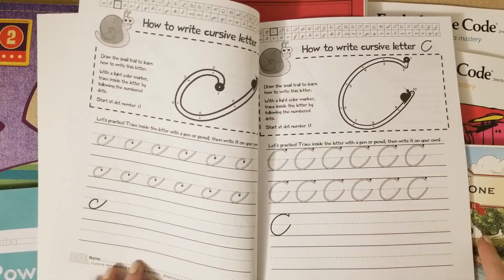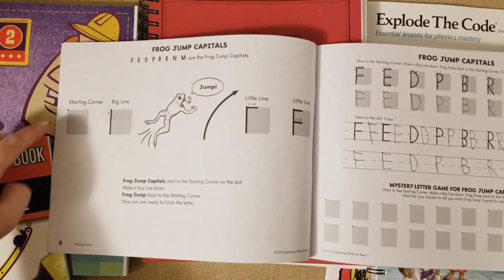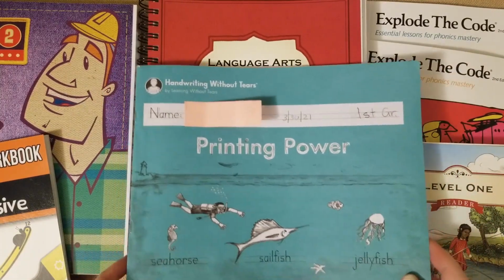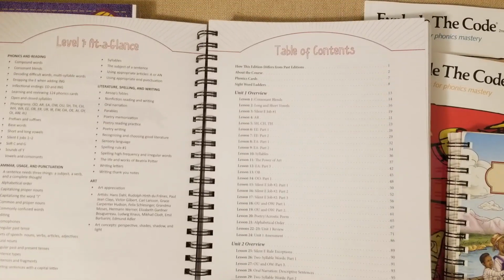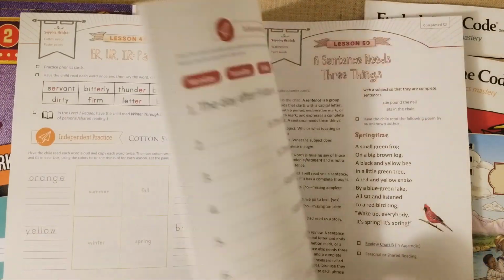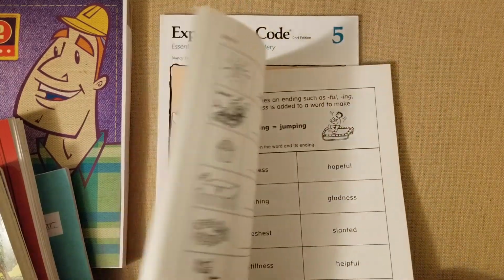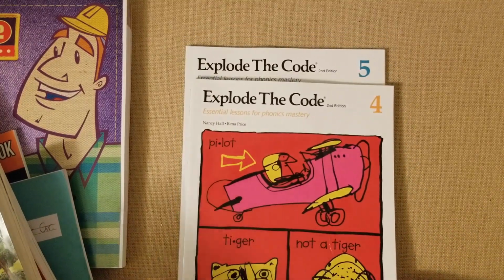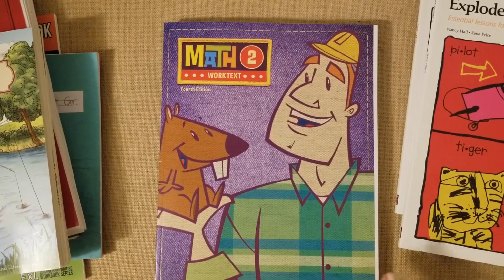2ND GRADE HOMESCHOOL CURRICULUM CHOICES FOR 2021-2022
SEE BELOW ⤵⤵ for links below 📚
Hey friends! Today's video, I will be sharing our homeschool curriculum choices for 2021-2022 for my son's second grade school year! I will be sharing his core curriculum which includes language arts and math.

AMAZON SHOP

*  *  *   *  *  B O O K S   M E N T I O N E D  I N  V I D E O  *  *  *  *  *

LANGUAGE ARTS
Cursive Handwriting Workbook for Kids
Printing Power
Explode the Code 5